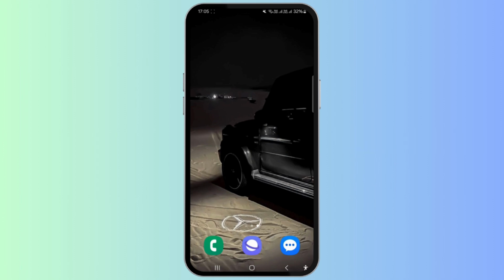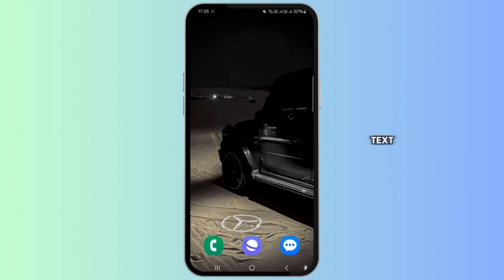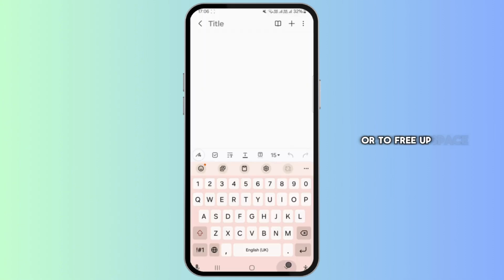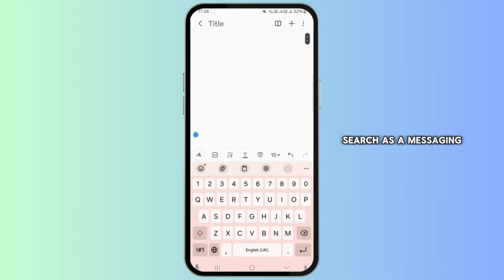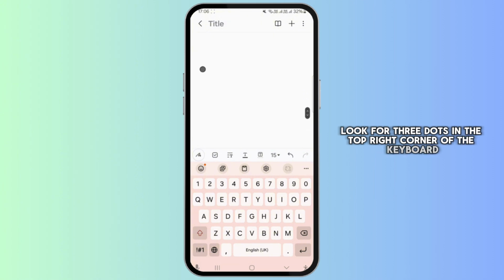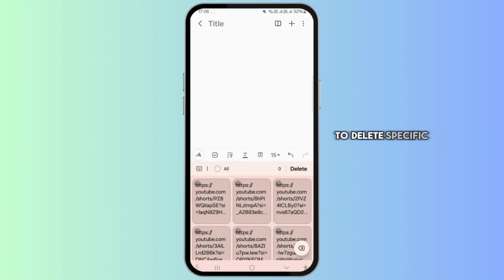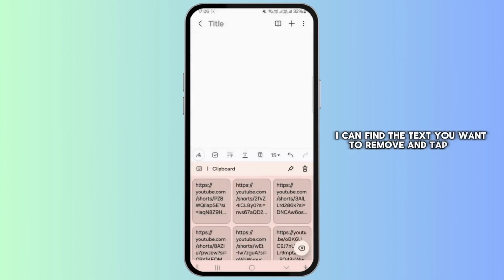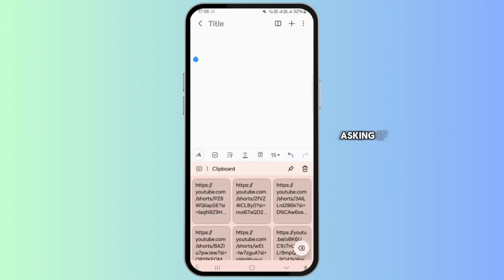How to Clear Clipboard on Samsung | Simple Tutorial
Want to clear the clipboard on your Samsung phone? This guide will show you how to quickly delete all the copied text, links, and images stored in your clipboard, keeping your device clean and secure in 2024.

Timestamps:
0:00 introduction
0:15 steps to clear clipboard on Samsung